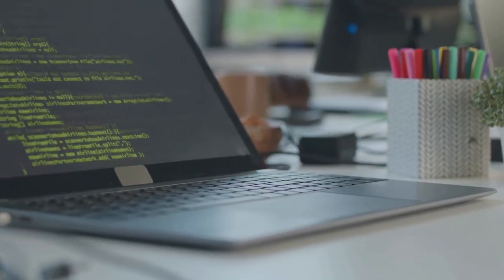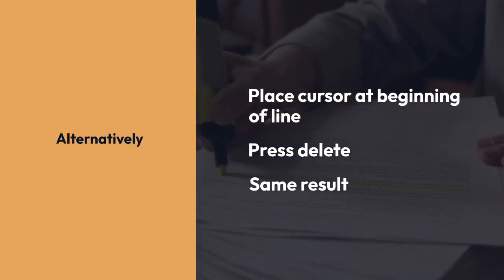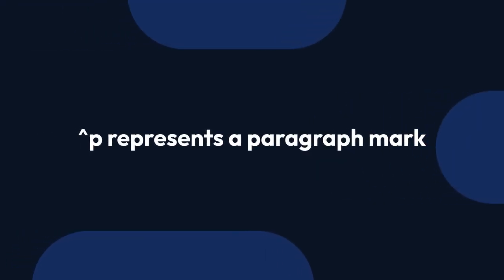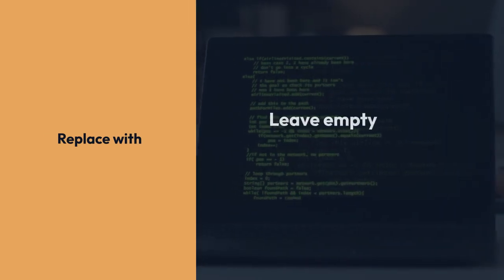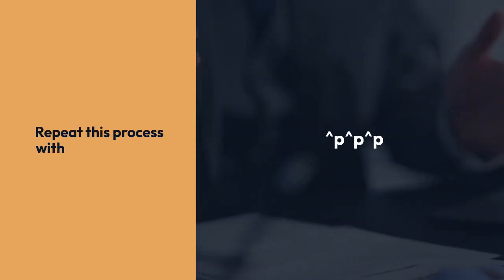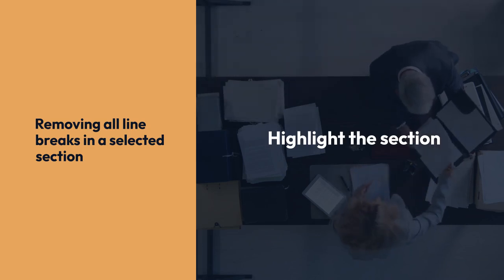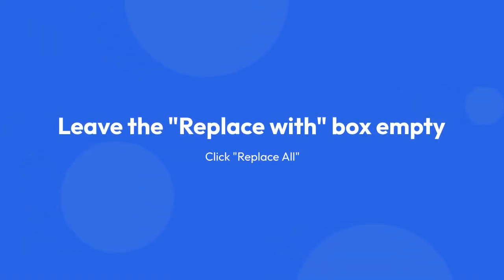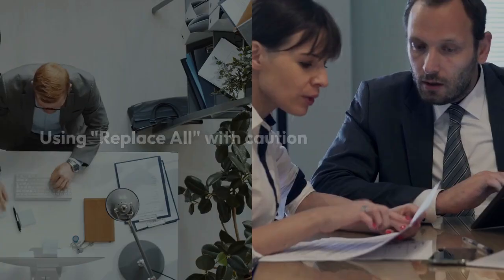How to Remove Line Breaks in Word?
In this tutorial, you will learn how to easily remove line breaks in Microsoft Word. Whether you're working on a document that has unwanted line breaks or need to clean up formatting, this step-by-step guide will show you how to quickly and efficiently remove those pesky line breaks. Say goodbye to awkward spacing and hello to a polished document with these simple tips.